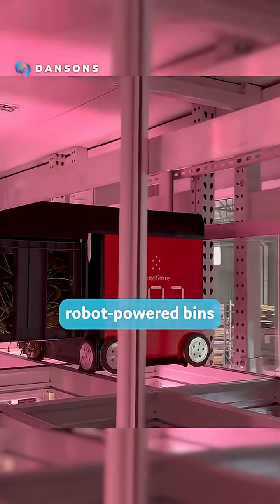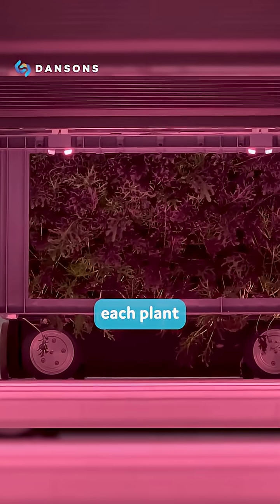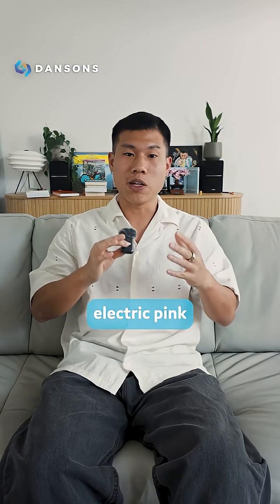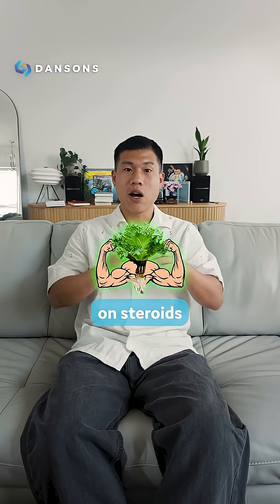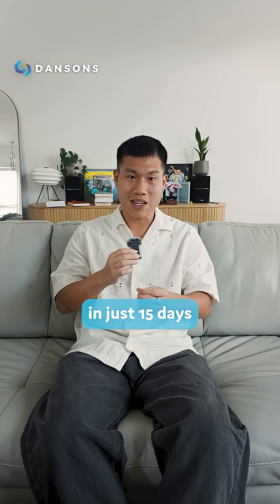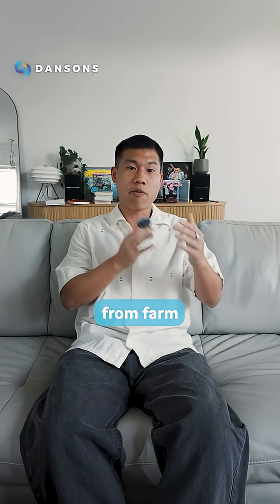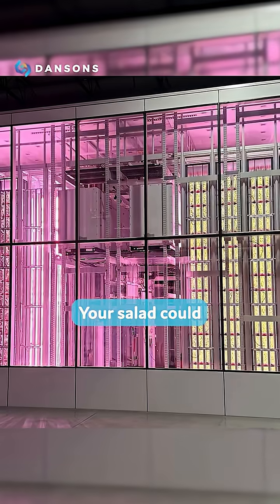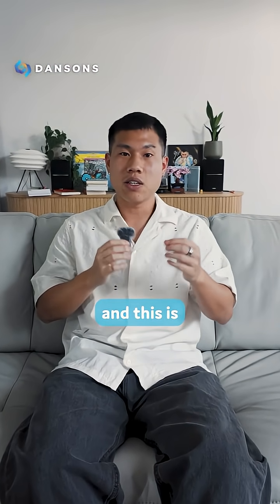This farm looks like a Rubik’s Cube 👇⁠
Opollo Farm is the world’s first fully robotic vertical farm, and it’s changing how food is grown. ⁠
Picture a giant glowing cube outside Phoenix where robots move trays of greens like a game of Tetris.⁠
They grow faster, use 95% less water, and don’t need soil or sunlight. No weather risk, no pesticides, just perfectly grown produce year-round.⁠
And here’s the wild part: your salad could be grown in the same building it’s shipped from. They’re already supplying Whole Foods—and this might be the future of farming.